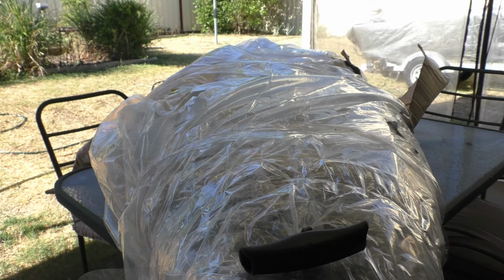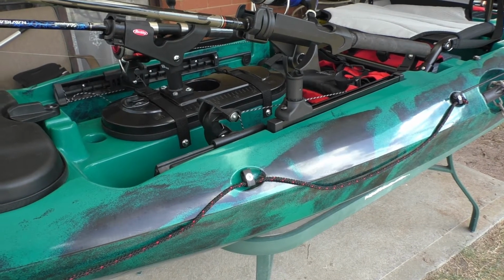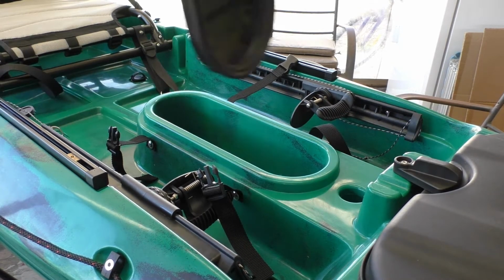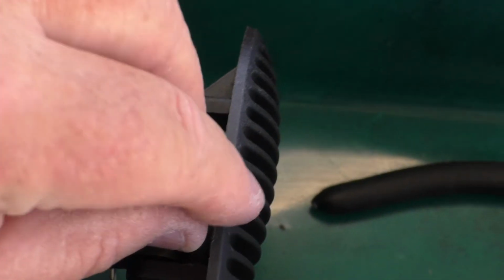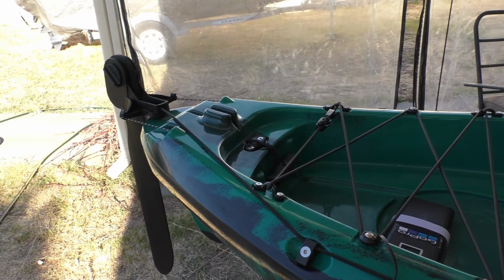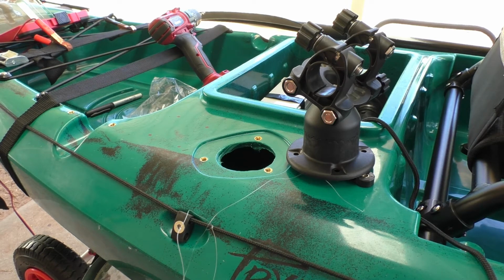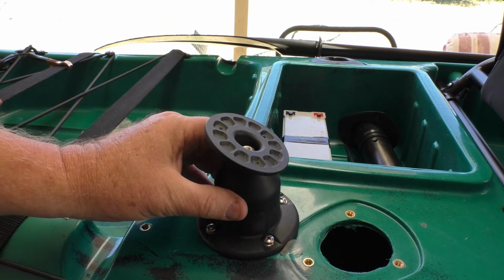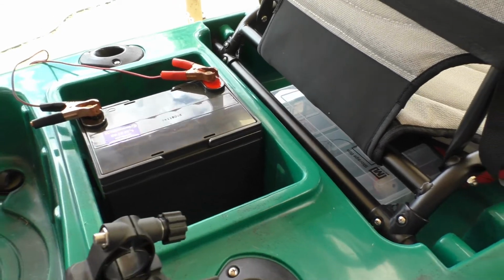Pryml Titan kayak & Watersnake T24 electric motor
This is our first look at a new kayak we have purchased. The Pryml Titan is a 3.1 metre craft with a load capacity of 160kgs.